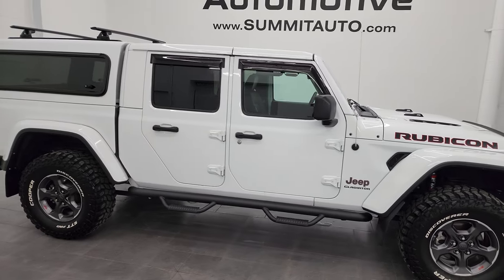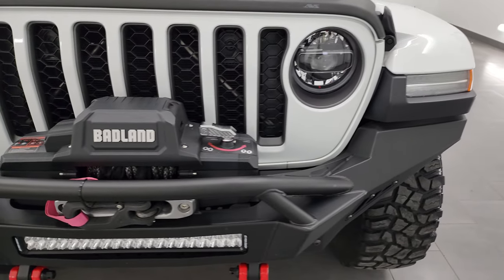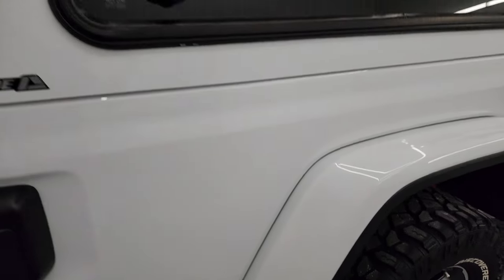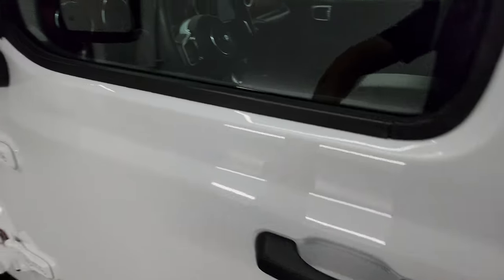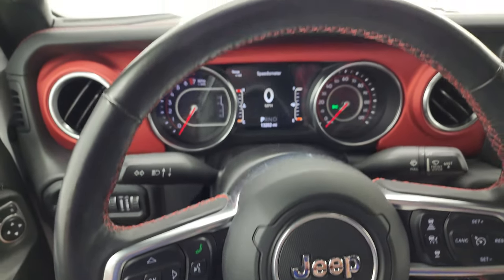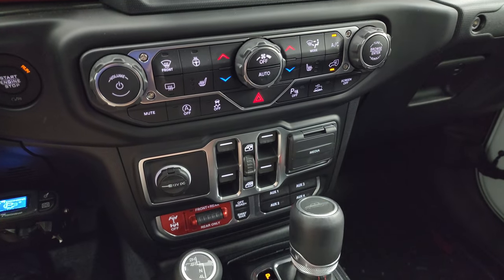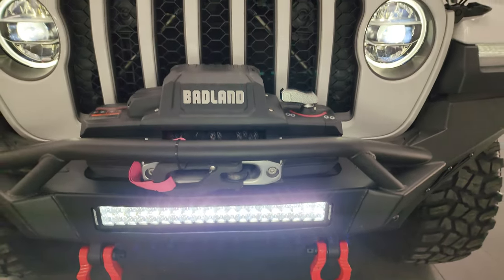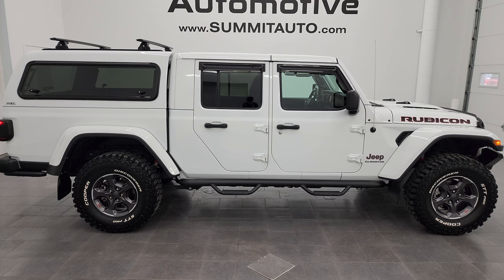THE BEST LOOKING 2020 JEEP GLADIATOR RUBICON TRUCK LOADED UP BRIGHT WHITE 4K WALKAROUND 13615ZA SOLD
This 2020 JEEP GLADIATOR RUBICON LOADED IN BRIGHT WHITE WITH AN ARE TRUCK CAP FOR SALE IN FOND DU LAC OSHKOSH WISCONSIN 54935 is the vehicle we did walk around review of today.

Thank you for checking out this video of this 2020 JEEP GLADIATOR RUBICON LOADED IN BRIGHT WHITE WITH AN ARE TRUCK CAP FOR SALE IN FOND DU LAC OSHKOSH WISCONSIN 54935

STOCK: 13615ZA
PRICE: $49,999
MILES: 13,187
MAKE: JEEP
MODEL: GLADIATOR
VIN: 1C6JJTBG1LL110384
LOCATION: FOND DU LAC OSHKOSH WISCONSIN, 54937 TRUCKS ON 41

1 OWNER! CLEAN TITLE HISTORY! CLEAN CARFAX! 3.6 Liter V6 DOHC Engine, 285 Horsepower, Full Four Door Crew Cab with Color Matching 3-Piece Modular Hard Top, Gladiator Body Style, Short Box 5 Foot Shortbox, Color Matching Fenders, Insulated Hard Top Roof, Rubicon Package, 8 Speed Automatic Transmission, 4x4 Floor Shifter Four Wheel Drive 4WD, Selec-Speed Crawl Control, Factory GPS Navigation System, Reverse Backup Camera Rearview Camera, Adaptive Speed Control Cruise Control, Blind Spot Monitoring with Rear Cross-Path Detection, Forward Collision Warning System, Driver Seat Height Adjuster, Dual Heated Seats, Non Smoker, Black Ebony Leather Seats, Bucket Seats, 2nd Row Bench Seating, A.R.E. Truck Cap Topper with Side Windows, Apex 12,000 Winch, Towing Package with Receiver Trailer Hitch and Trailer Wiring Tow Package, 4 Auxiliary Upfitter Buttons, Aftermarket Brake Controller, Heated Power Mirrors with Blindspot Indicators, Electronic Stability Control Traction Control ESC, Axle Lock, Sway Bar Link Disconnect, Cooper Discoverer STT Pro LT315/70 R17 Tires, Painted and Polished Aluminum Rims Premium Wheels, Four Wheel Disc Brakes, Aftermarket Painted Stepbars, Line-x Spray-in Bedliner, Bedmat, Bedrail Covers, LED Bed Lighting, LED Fog Lights, LED Headlights, LED Running Lights, LED Tail Lamps, Raise Assist Tailgate, Reverse Sensors, Roof Rack Luggage Rack, Blind Spot and Cross Path Detection System, Locking Tailgate, Bug Shield, Vent Shades, AM / FM Radio Tuner, Sirius/XM Satellite Radio Capabilities Sirius / XM, Uconnect (R) 8.4 AM/FM System 8.4 Inch Touchscreen with AM/FM, Offroad Pages With Temperature Guages, Pitch And Roll Display, and Drivetrain Display, SOS / Assist System, U Connect Hands Free Bluetooth Hands-Free Phone System Blue Tooth, Android Auto Compatible, Apple Car Play Compatible, Auxiliary MP3 Jack Portable Audio Connection, USB C Jack, USB Jack Portable Audio Connection, Enter N Go Keyless Entry System, Keyless Entry with Factory Remote Start, Manual Sliding Rear Window, Rear Window Defroster, Adjustable Height Seatbelts, Driver and Passenger Front Air Bags, L.A.T.C.H. Child Safety System, Heated Steering Wheel Multi-Function Steering Wheel Controls, Homelink System with Three Programmable Buttons for Garage Doors, Lighting Systems & Security Systems, Compass, Outside Temperature Display and Mileage Display, Air Conditioning AC, Cruise Control, Power Locks, Power Windows, Automatic Headlights Autolamp, Tilt/Telescope Steering Wheel, 115V / 150W Auxiliary Power Outlet, 5 Year / 60,000 Mile Remaining Powertrain Factory Warranty, Whichever comes first, Bright White Clearcoat, ONE OWNER! CLEAN AUTOCHECK! Very very clean inside and out! This is one of the sharpest 2020 Jeep Gladiator suvs we have ever had on our lot! Make your move before this super clean 4wd is gone!